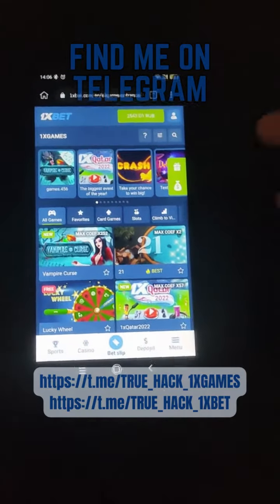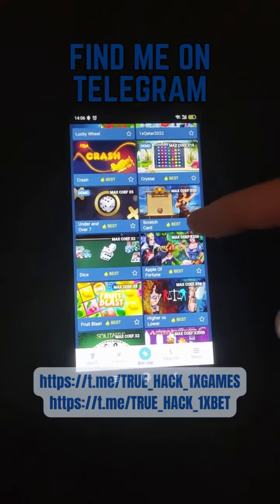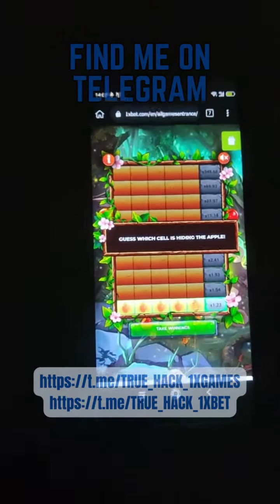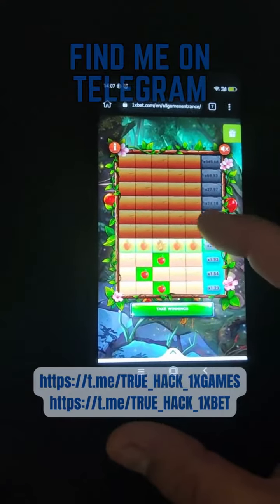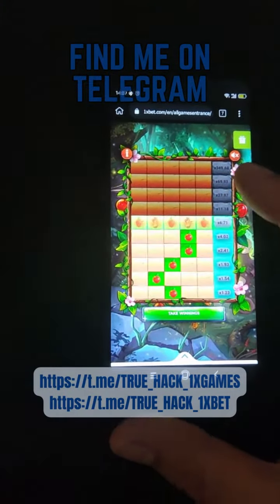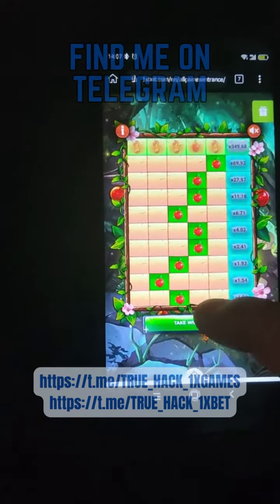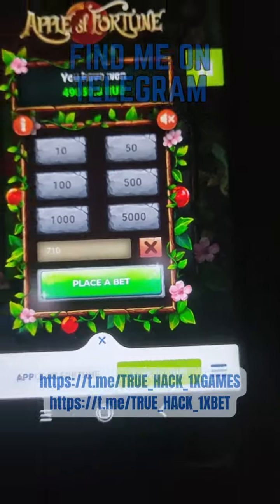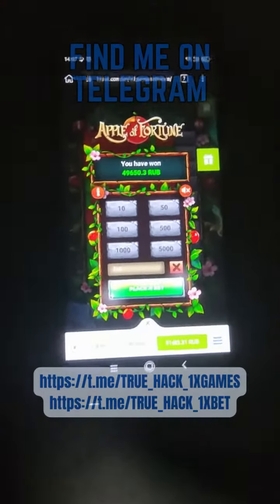Apple of Fortune script 1xbet android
It's for sure impossible. This bot modernize automatically. The script finctions on PC and Android and is constantly being updated. View the video to the end to understand just how it is functioning. Our collective every minute updating this hack. So meet new version software. my telegram account linck for communication